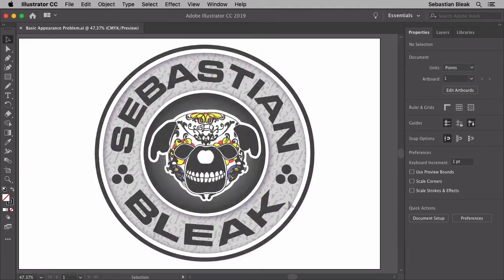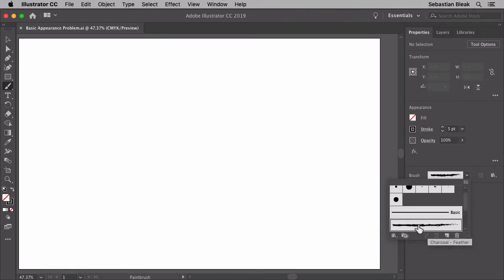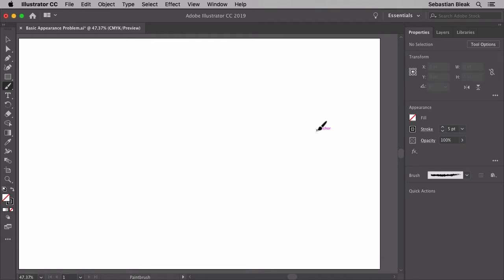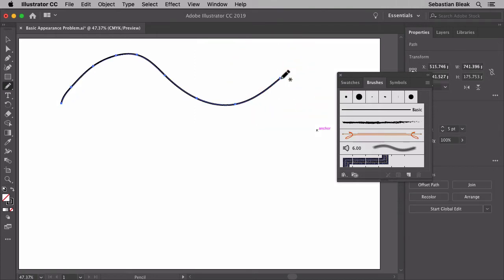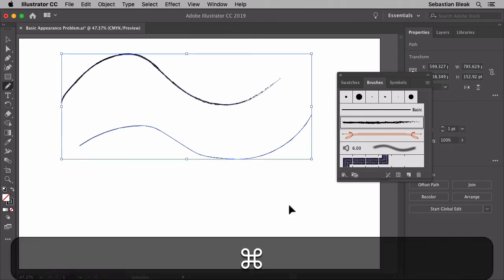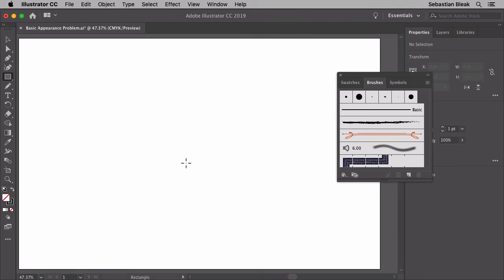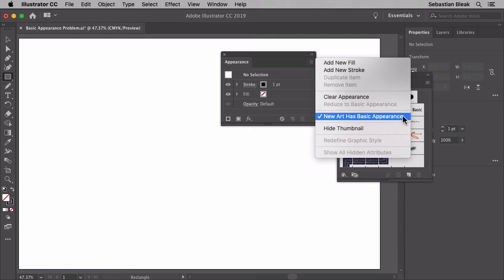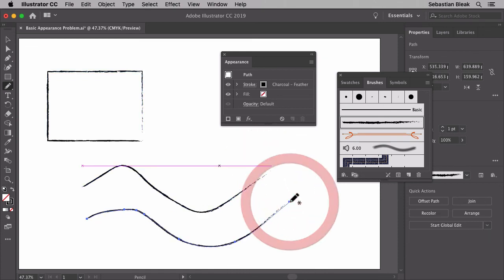Adobe Illustrator: Basic Appearance Problem 339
This isn't technically a problem, it's more of an old Behavior. It only turns into a problem if you don't understand how it's supposed to work. I'm hoping Adobe will someday uncheck this feature by default.

The default Behavior will force you to draw basic shapes and pencil tool paths with a basic appearance of a one-point stroke. If you want to draw with these tools and apply a brush appearance, you would have to do this after the fact. Unless you know about the feature covered in this video. Have fun learning a super hidden feature!

This specific topic is one of the major reasons I decided to create tutorials about Adobe Illustrator Photoshop and InDesign. I feel that these Adobe products can sometimes resemble Zelda, in the way that you have to know which brick to knock on, in order to move the wall.